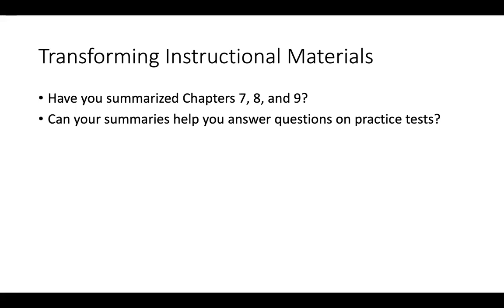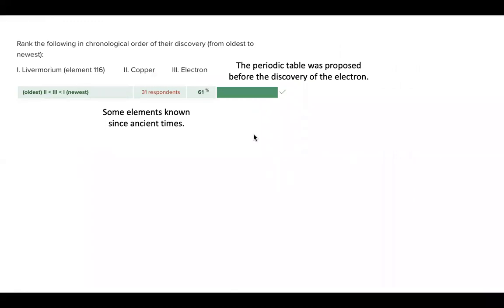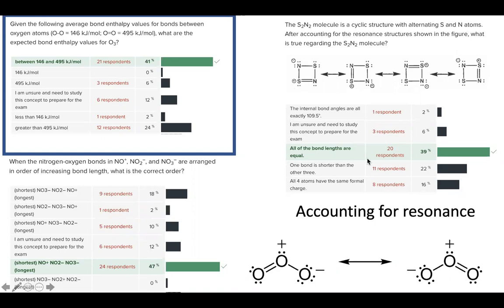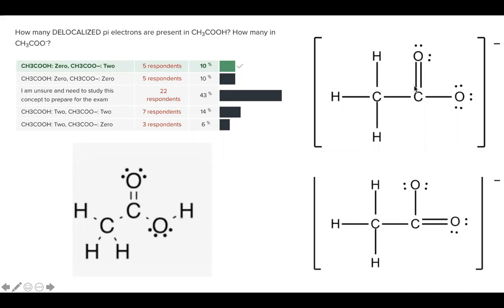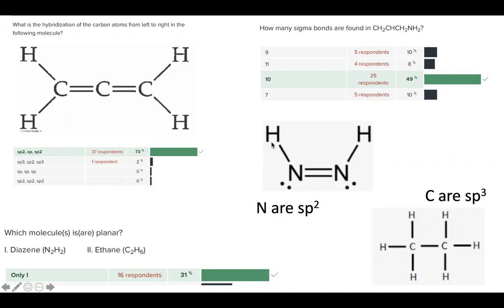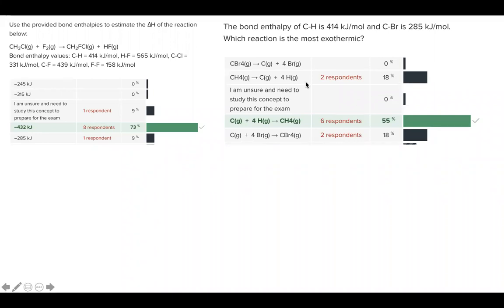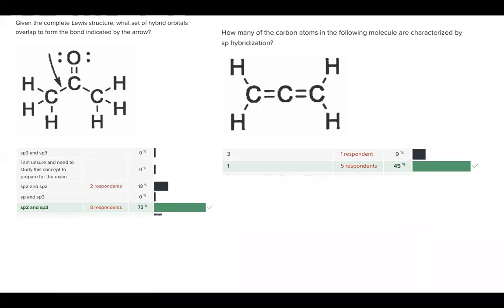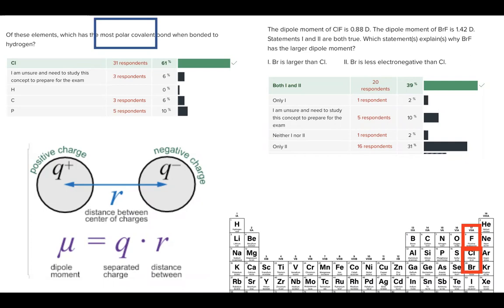Day 23 Chem 1210 Sp21